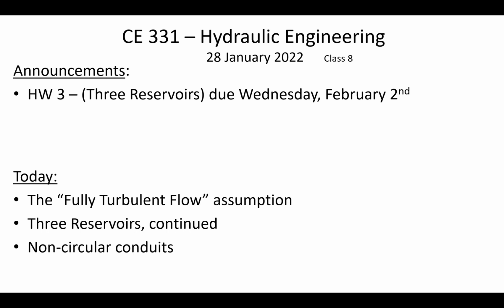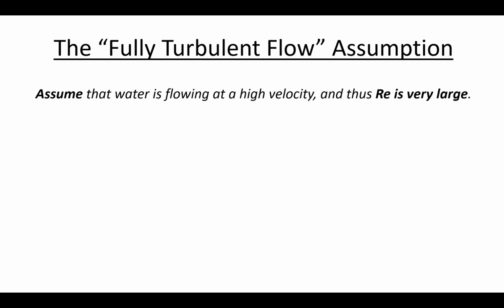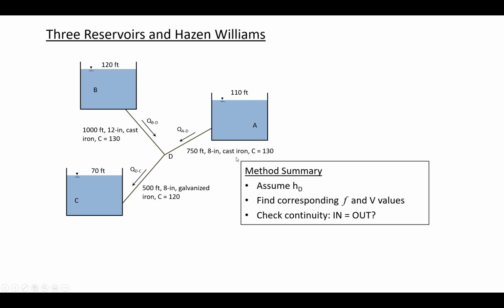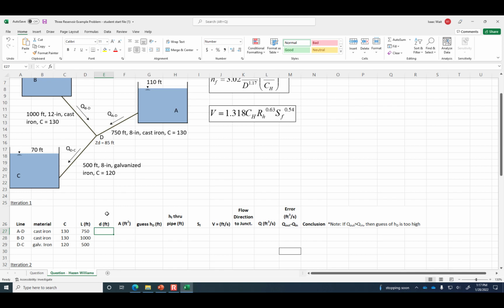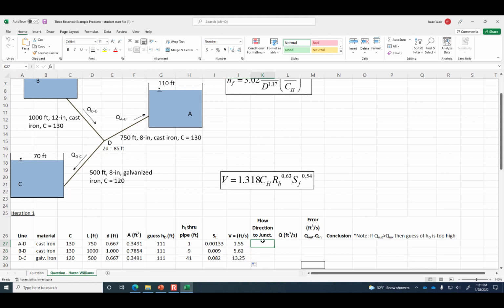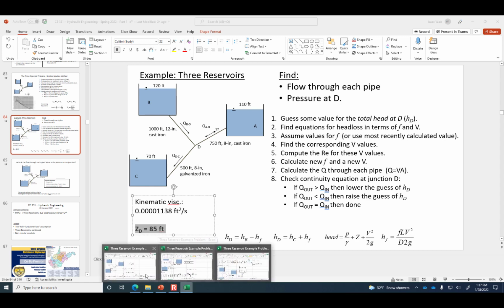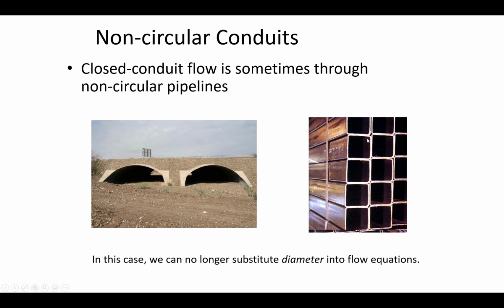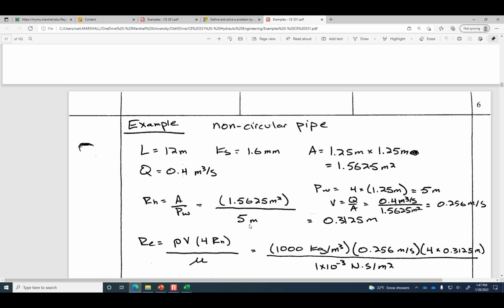Three Reservoirs problem and Hazen-Williams, non-circular conduits - CE 331, Class 8 (28 Jan 2022)